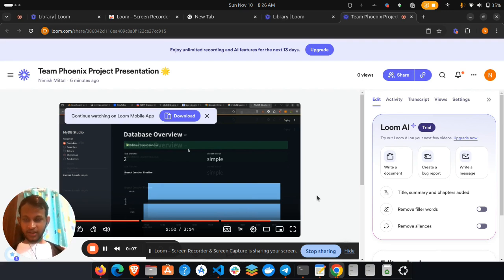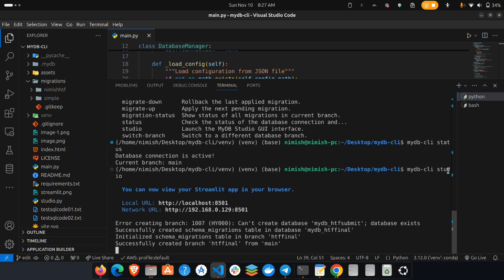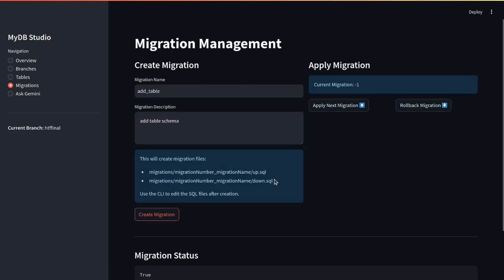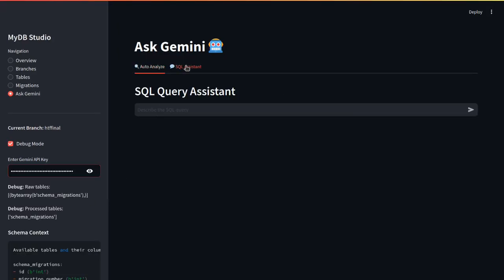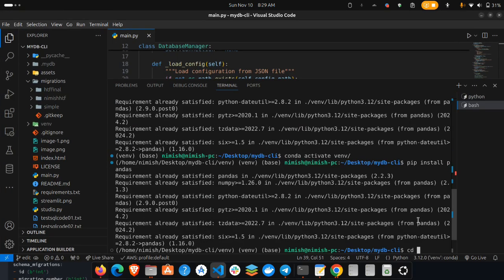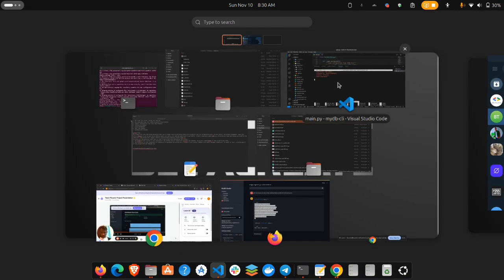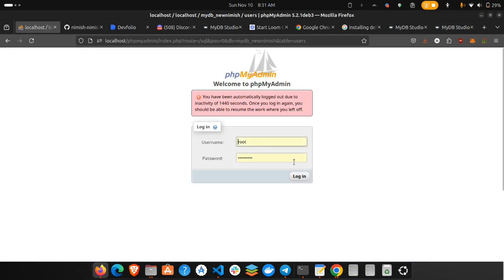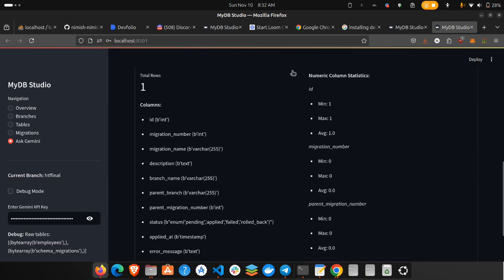My-DBCLI - a powerful data management tool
Effortlessly manage MySQL databases by using the con- cept of branching (allowing parallelism), just like how Git